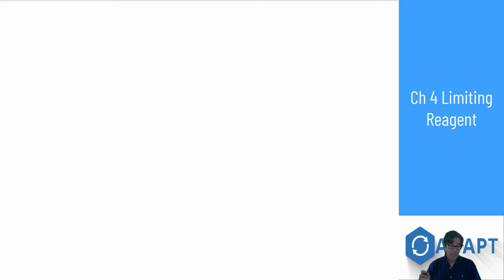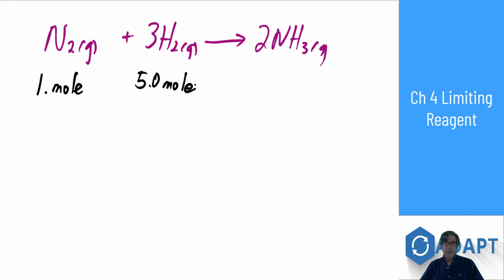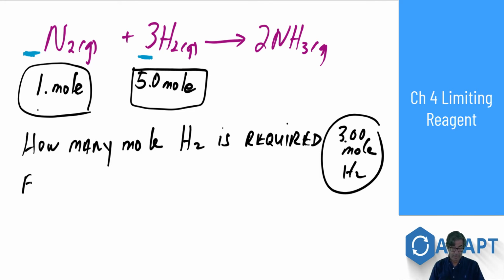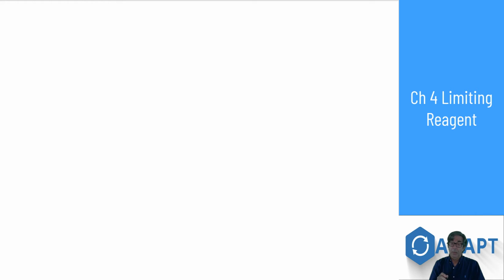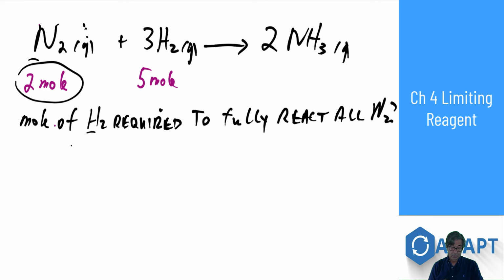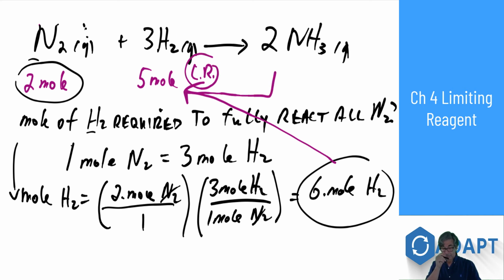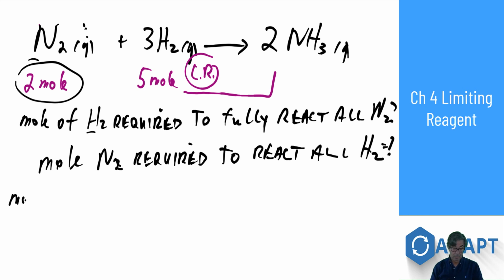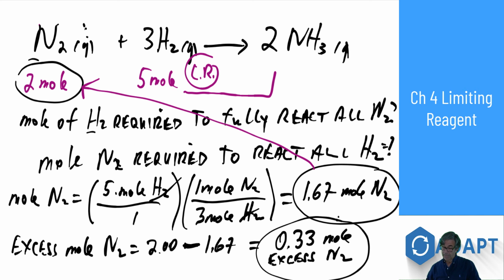Ch 4 Limiting Reagent ID 354388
ADAPT Node for Ch 4 Limiting Reagent Page ID 354388